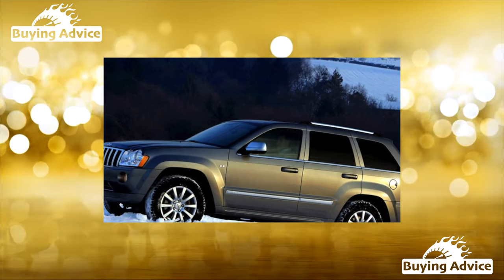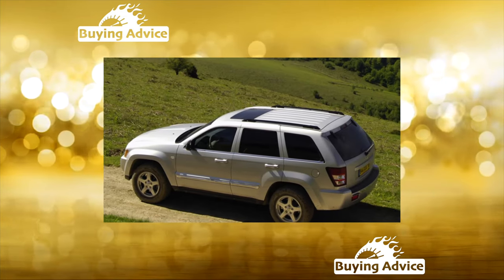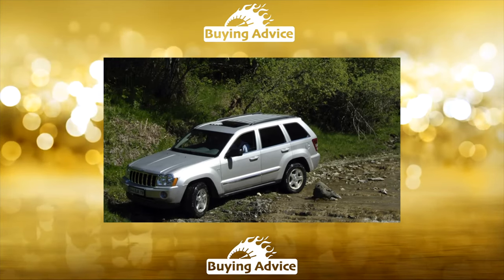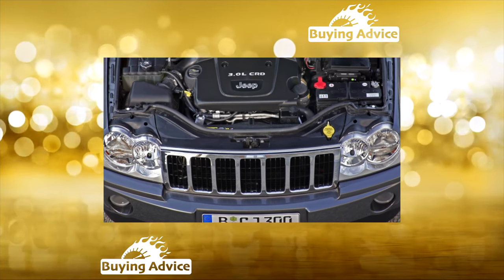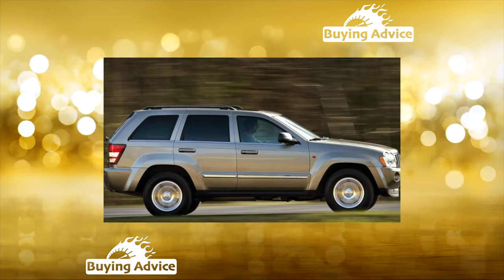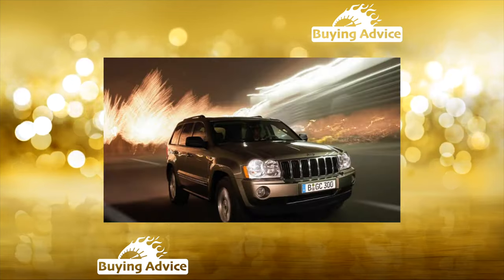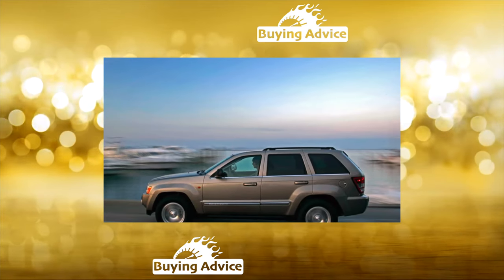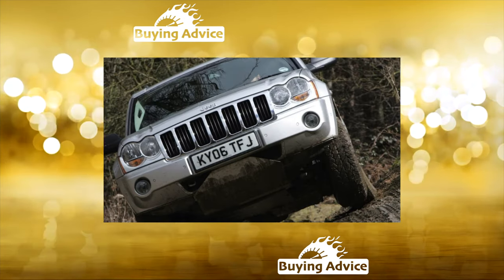Buying advice with Common Issues Jeep Grand Cherokee III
Buying a Used Car Review! Jeep Grand Cherokee III common problems, issues, defects and complaints